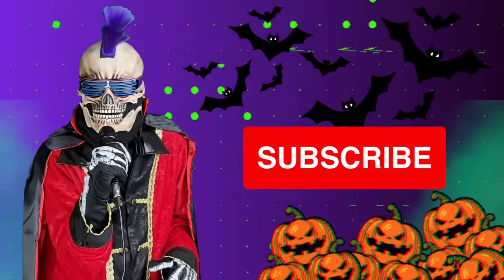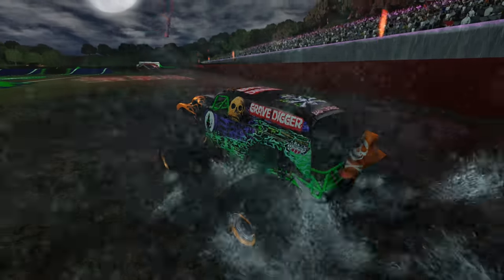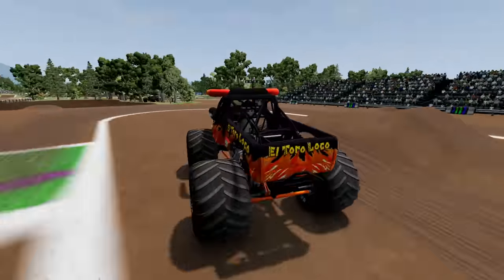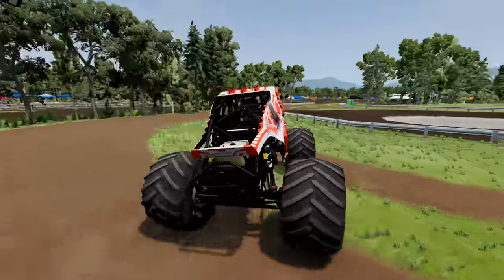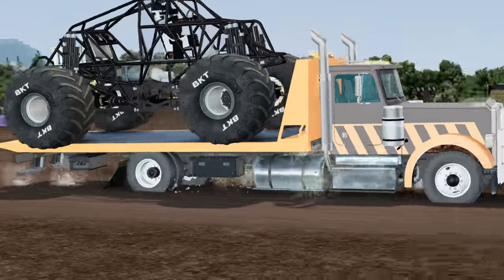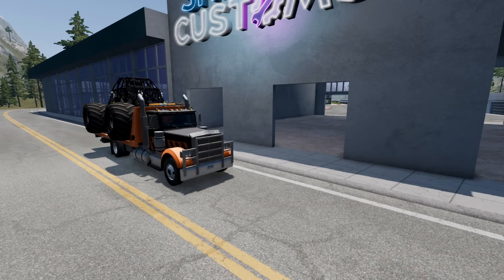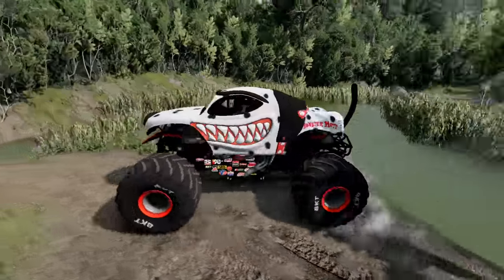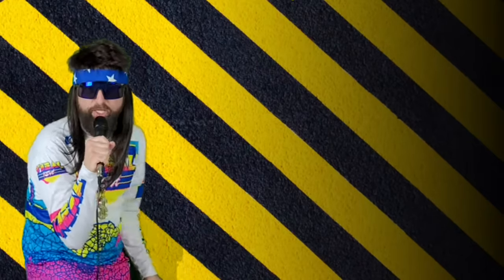Monster Jam INSANE Racing, Freestyle and High Speed Jumps #23 | BeamNG Drive | Grave Digger